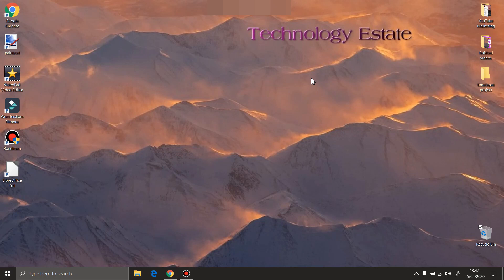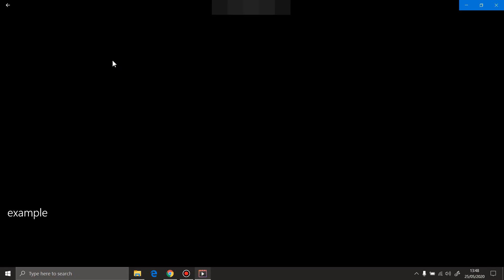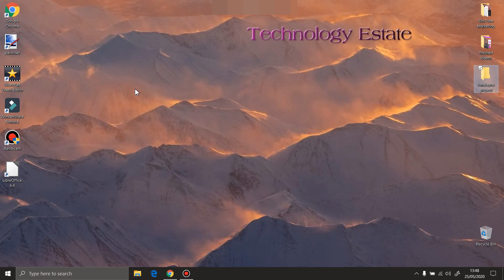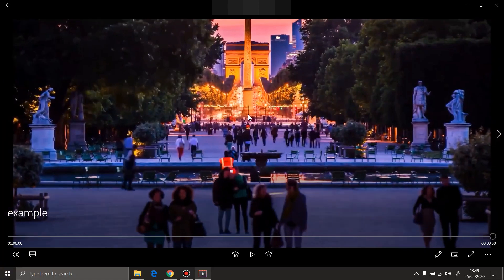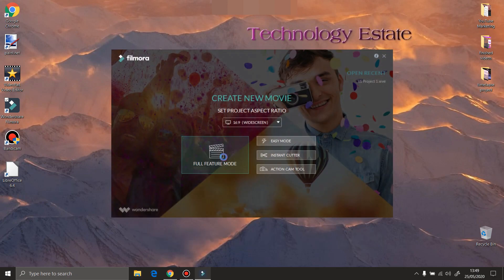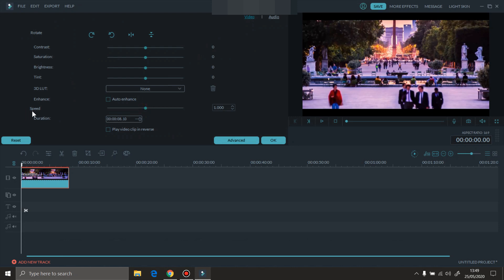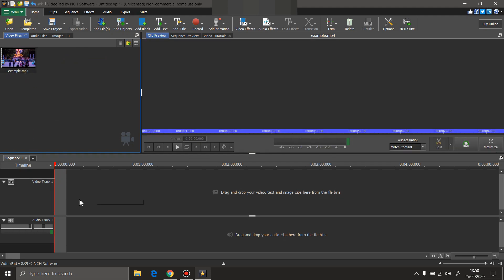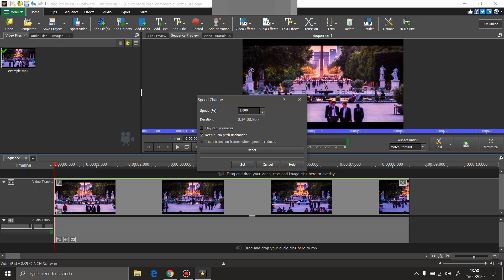timelapse tutorial - what is timelapse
Somebody on Facebook has asked me if he can slow down timelapse in a video editor, and I made this tutorial to show him how to do it and also to explain everyone what is timelapse.

if you have a questions about something, ask me in the comments and I will do a video for you!

text for keywords random:
 this is a tutorial about the time lapse settings of the gopro hero 7 black. 4) dim flashlight – a small light like the kind found on keychains will give you enough light to move around while the time lapse going  but won't be so much that it will affect your subject  in this case  the tufas...
watch the full series of time lapse tutorials on the canon digital learning center: .

in this episode  review camera setting to optimize your eos system for shooting time lapse sequences  including vincent's tips on camera features to enable or disable  shooting in manual mode  the benefits of shooting in the raw format  and more... the best camera settings for time lapse: shooting and processing.

in this video  i explain what intervals are when it comes to time lapsing and also give examples of time lapses using different intervals while shooting time lapses.

 i will show you what i think are the best settings and will give you some tips on how to optimally set up your gopro hero 8 for time lapses and timewarp videos.
this is a tutorial about the time lapse and time warp settings of the gopro hero 8 black.
gopro hero 8 time lapse & timewarp settings tutorial.

gopro hero 7 time lapse settings tutorial and tips.

time lapse settings
travel
controller
deeyung
time
lapse
gopro hero
gopro 5
gopro 3 plus
gopro 2
gopro time lapse
time lapse intervals
time lapsing
time-lapsing
timelapsing
timelapses
lapses
I SHOOT RAW
time-lapses
mirrorless
camera
how to photograph the stars
gopro 6
gopro 7
gopro 8
technology estate
what is timelapse
timelapse tutorial
why to timelapse